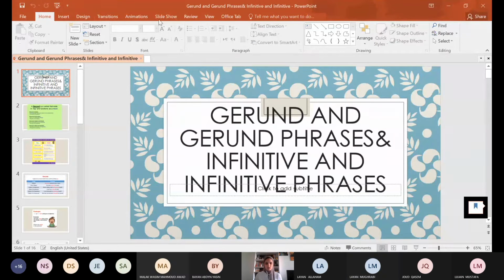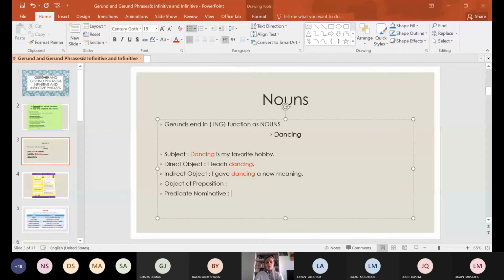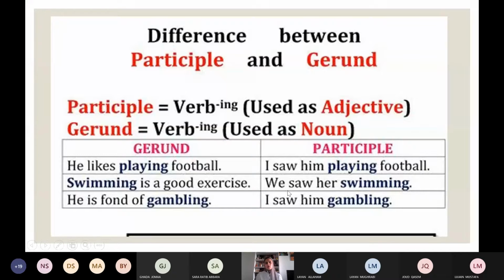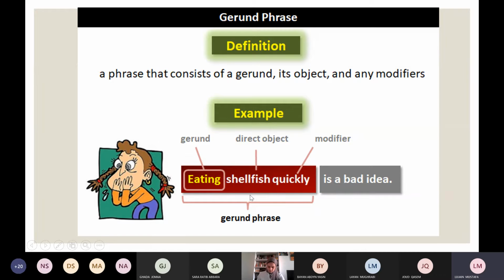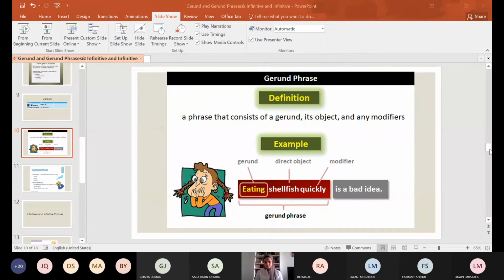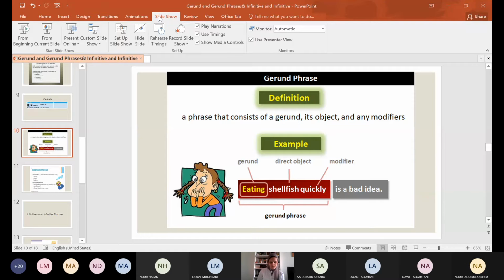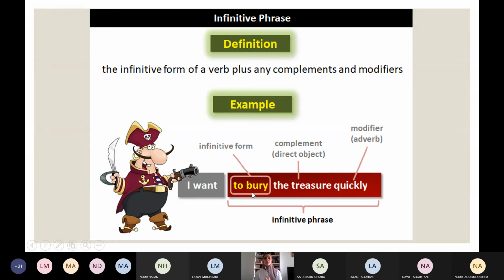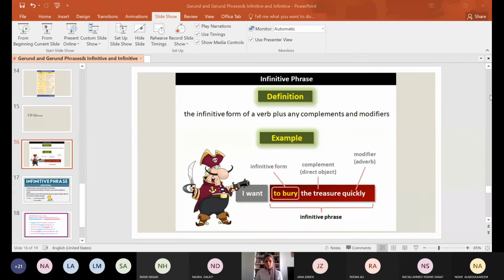Grammar Gerund and Gerund Phrases & Infinitives and Infinitive Phrases grade 10